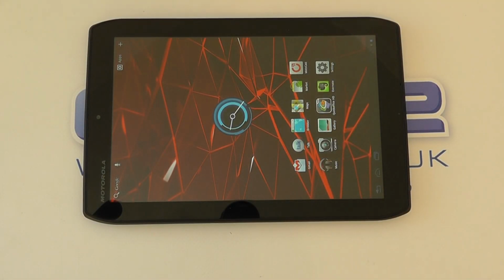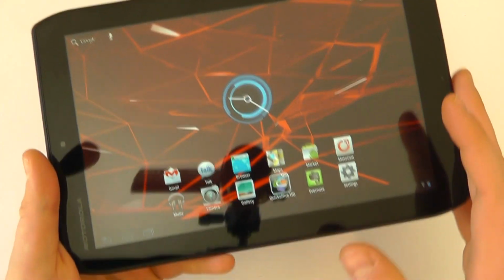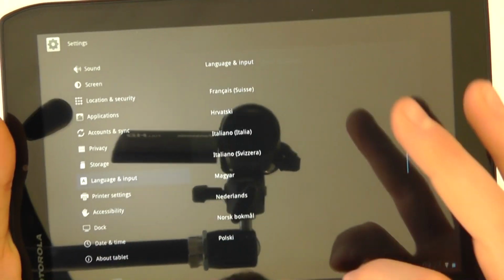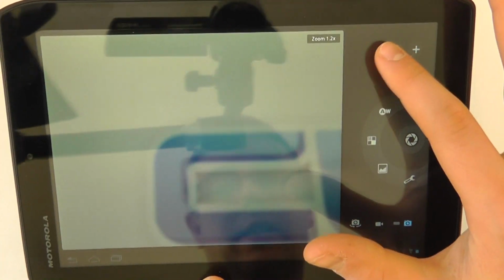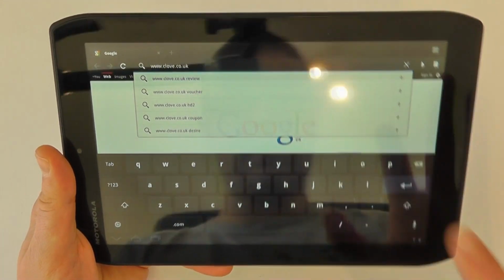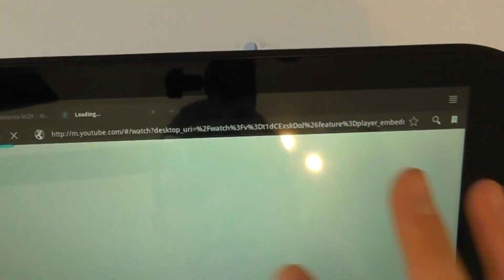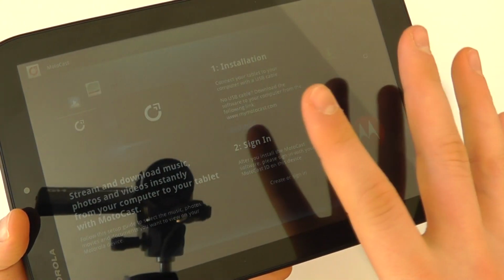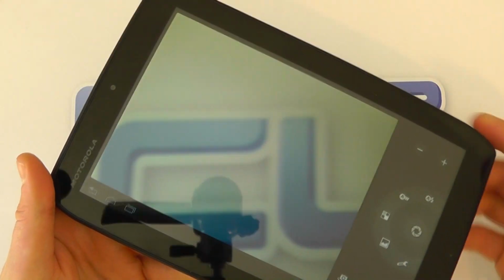Motorola XOOM 2 Media Edition WiFi Software Tour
A software tour of the Motorola XOOM 2 Media Edition WiFi.